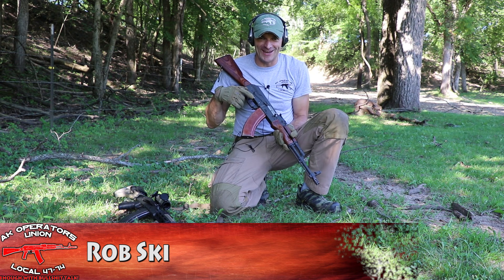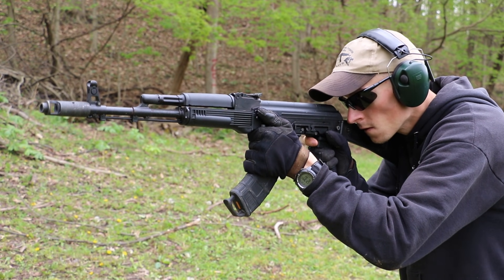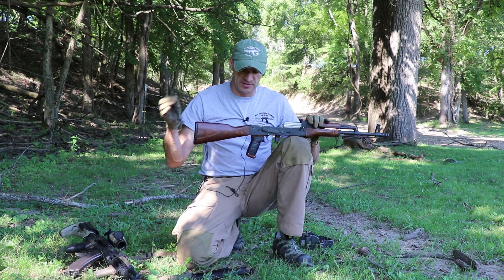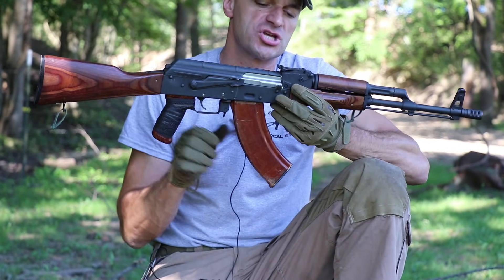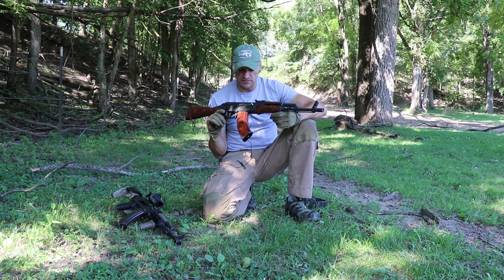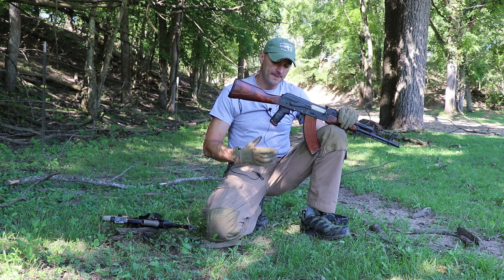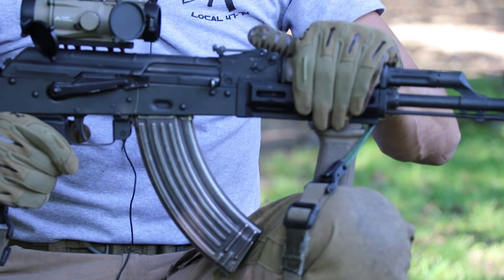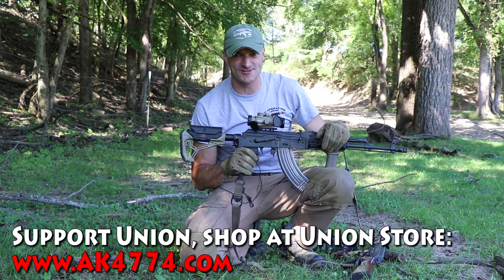AK47 USER GUIDE PART 4: RECOIL MANAGEMENT, over gassed AK and more!